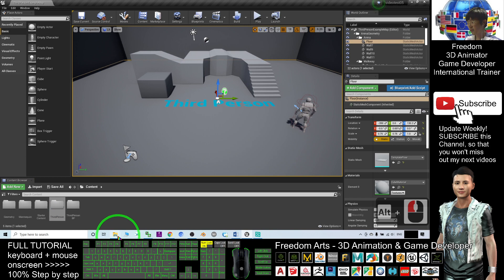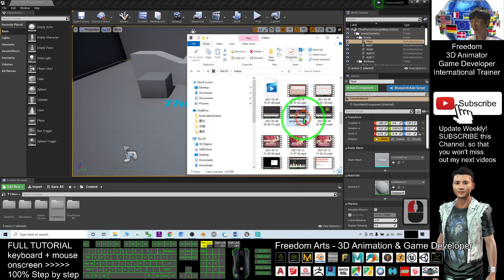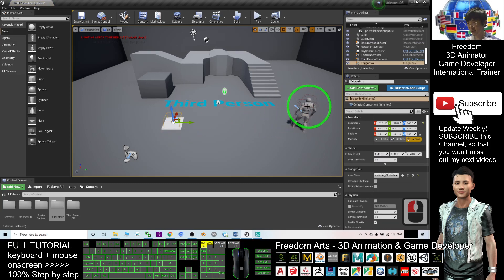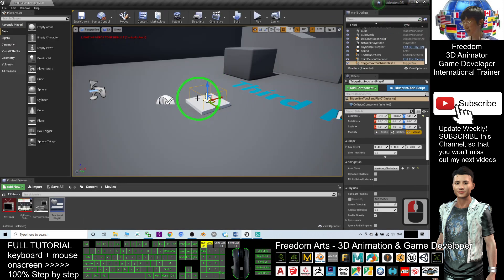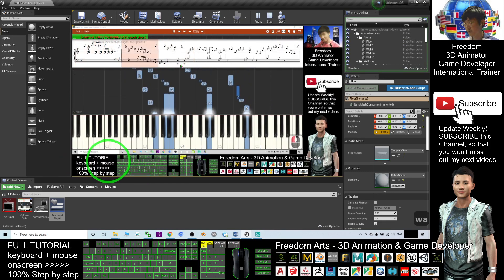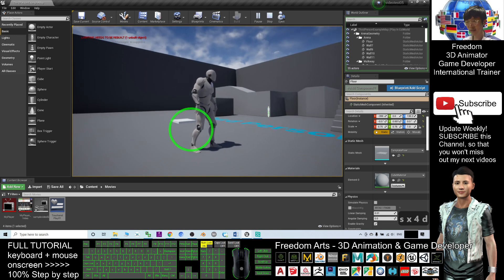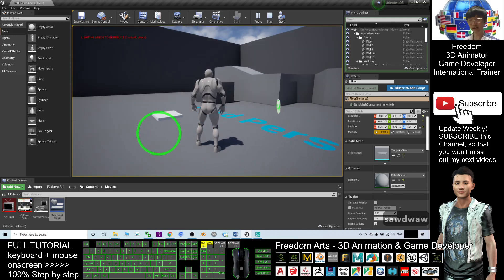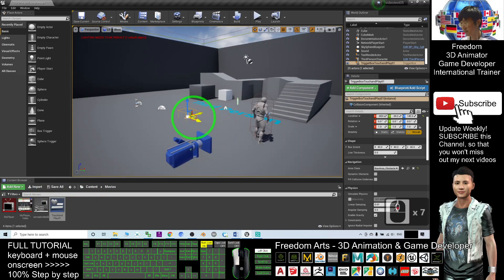How to trigger Play MP4 Video in your game - Unreal Engine 4 Tutorial - Game Dev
- Hey guys, this is my step-by-step tutorial on how to trigger a MP4 Video playing in your GAME. The video will play on screen, when the player talk to the NPC. I also shown you how to create an trigger box, it play the video on screen when the player touch it! ENJOY! and have fun! Happy animation and game developing!

Unreal,Trigger,PlayVideo,Event,Video,MP4

Your friend,
FREEDOM